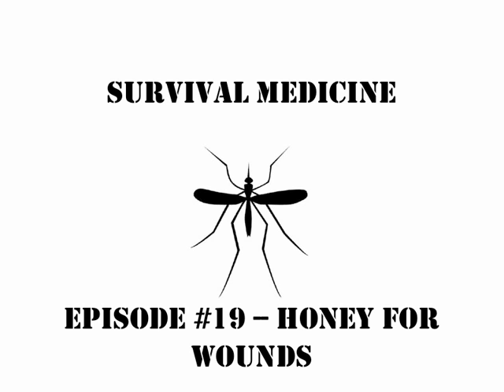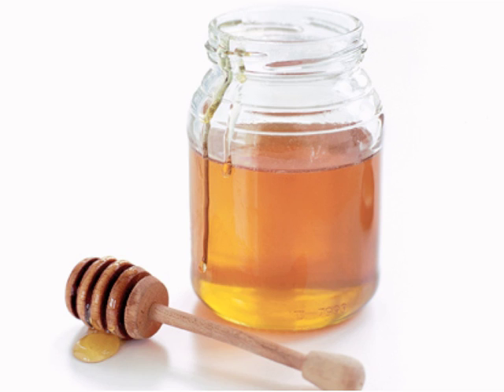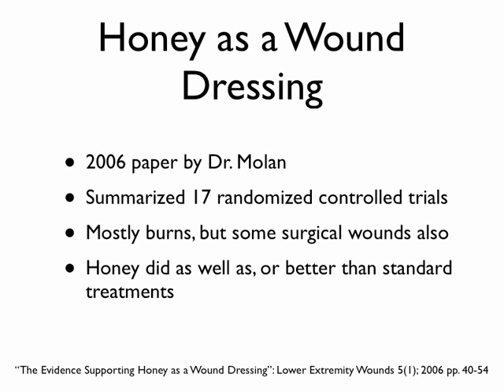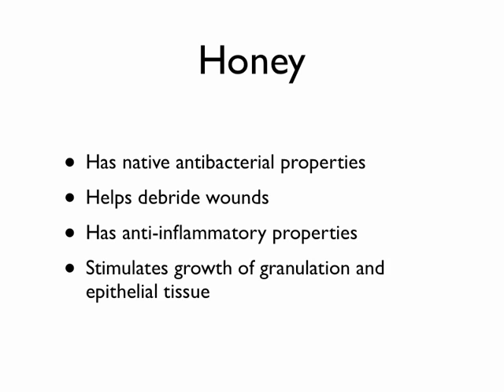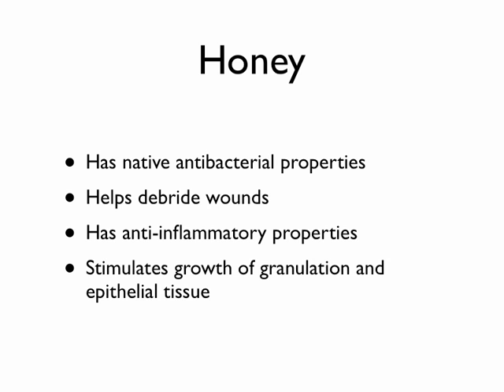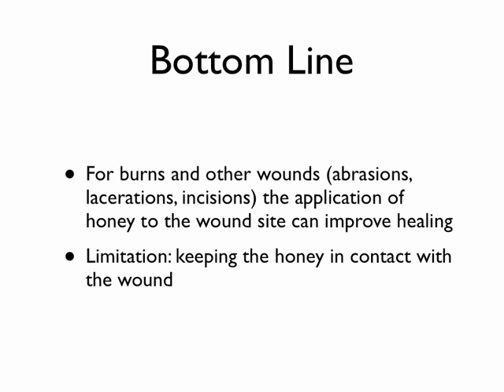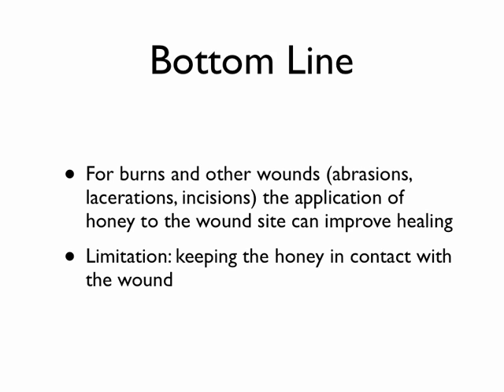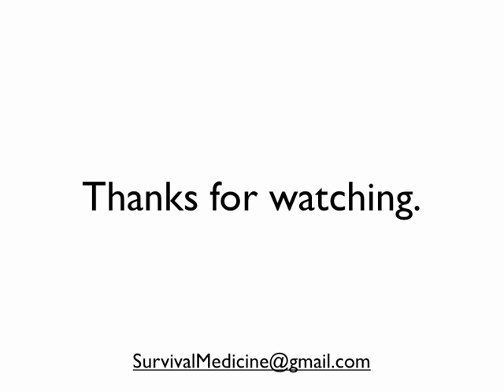Survival Medicine #19 -- Honey for Wounds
The use of honey on minor wounds and burns works just as well as, or even better than most standard treatments.